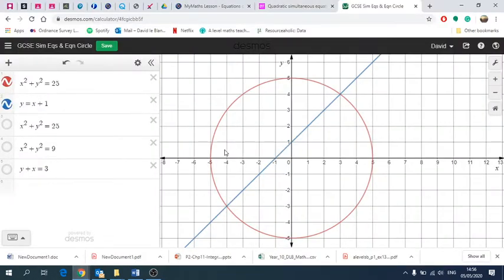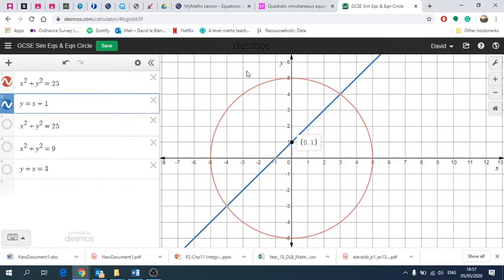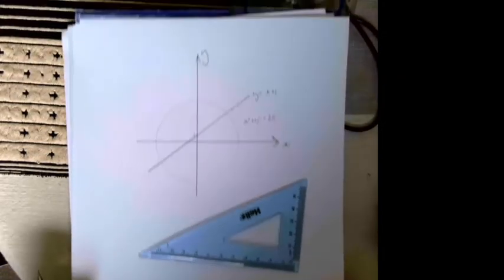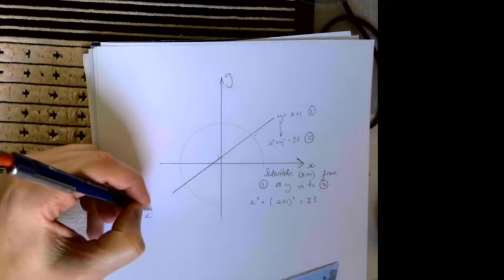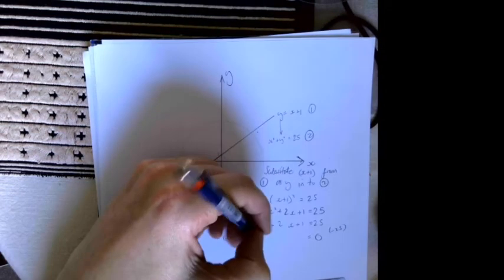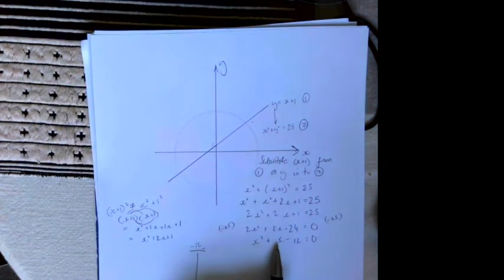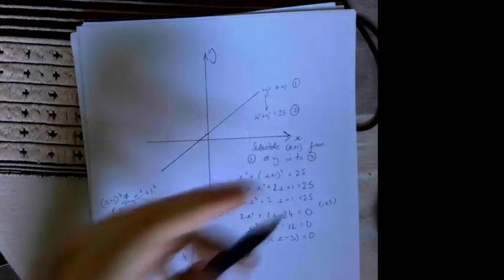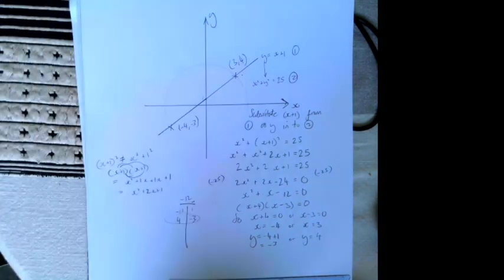Simultaneous Equations & The Equation of a Circle GCSE Solving x^2+y^2=25 and y=x+1